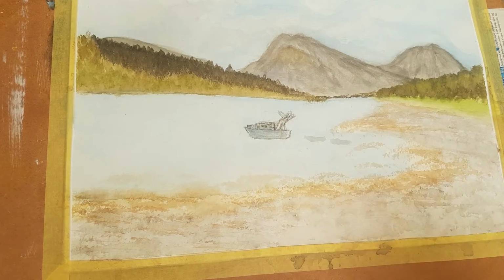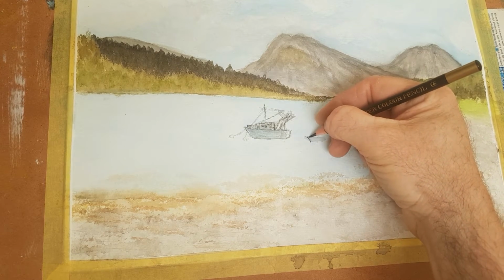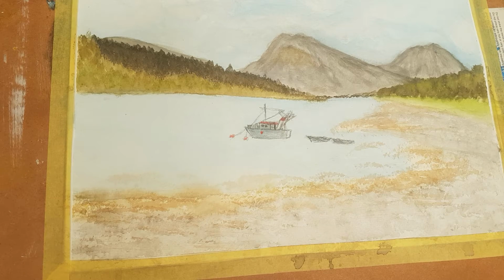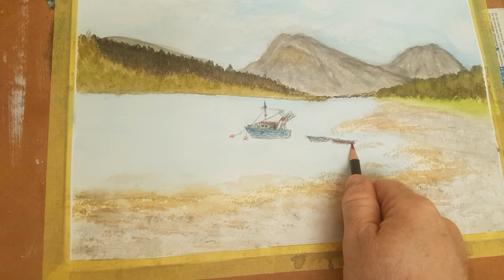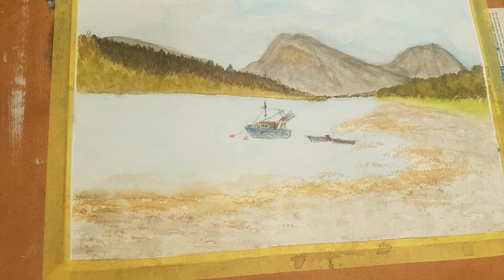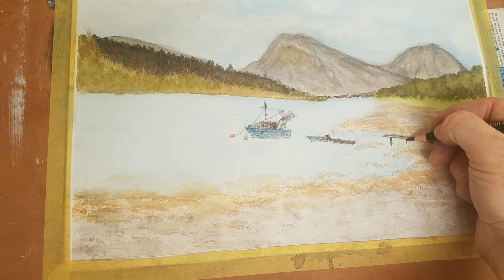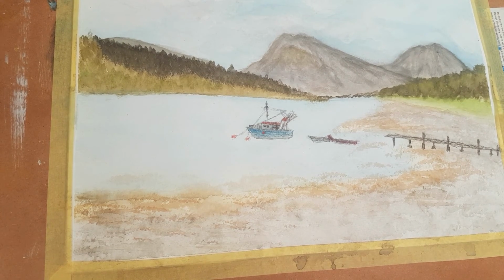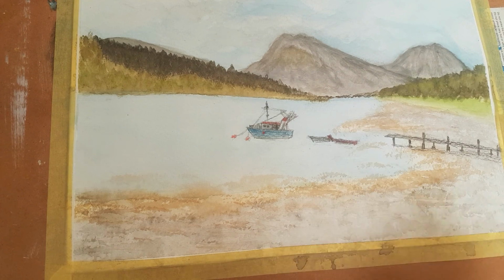stage 7 boat and dock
stage 7 i think doing this landscape watercolor of a scottish loch hope if you watch your like learn and share thank you.